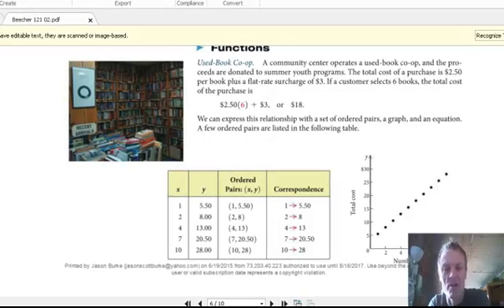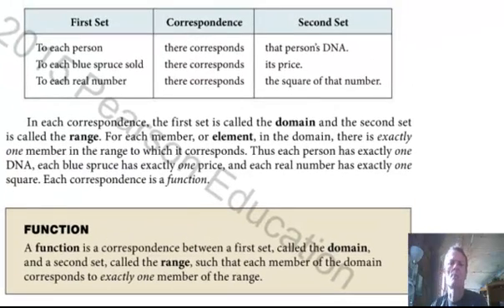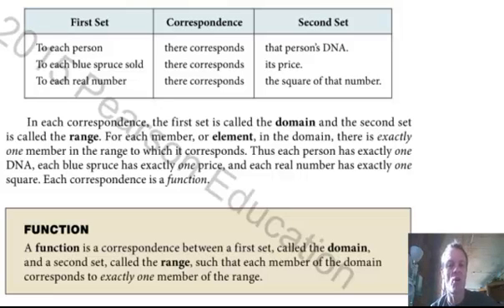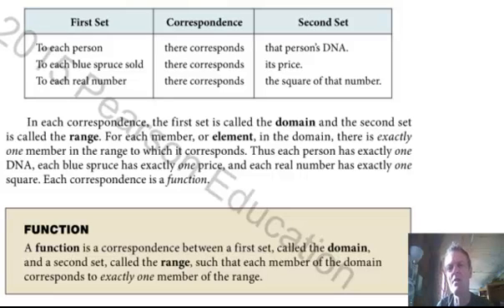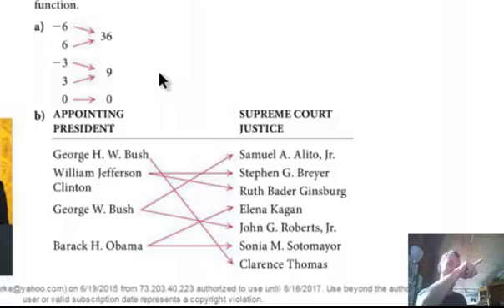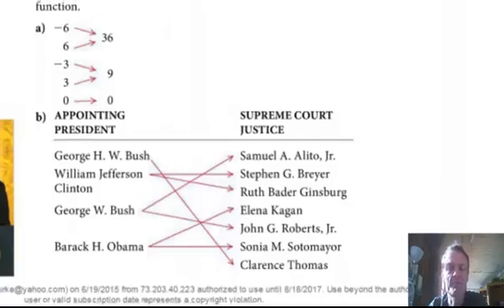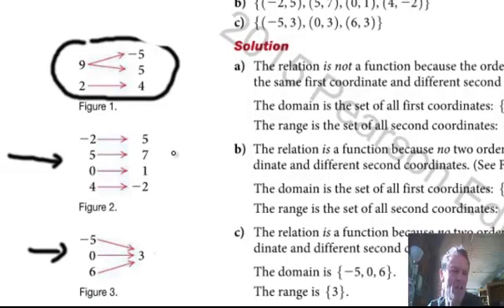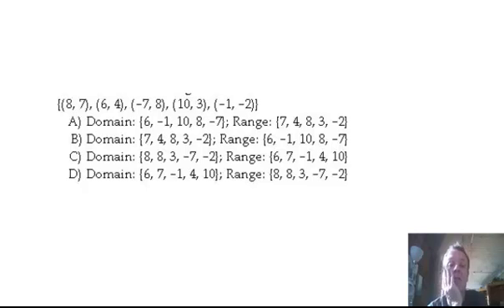Functions domain and range